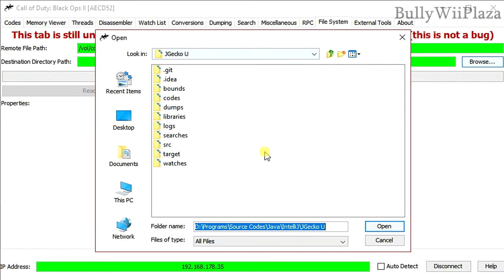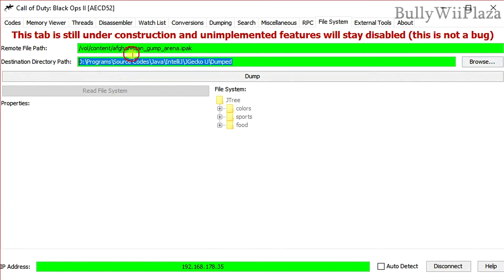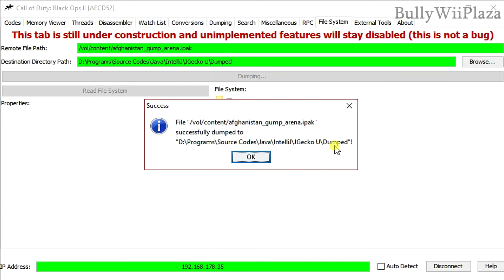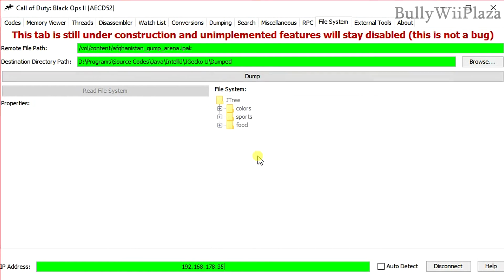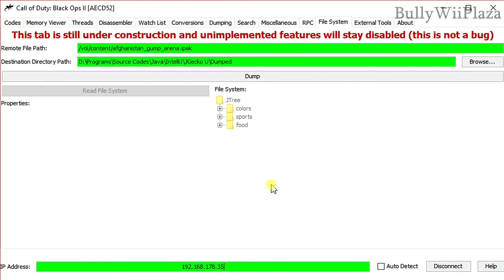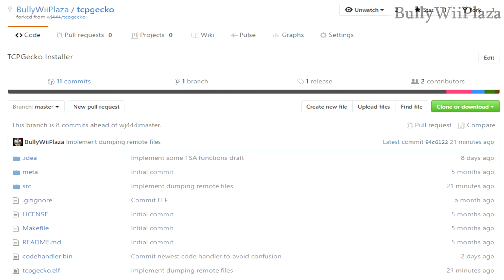[Wii U] JGecko U Dumping Remote File System Files Demonstration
This is one of the new features I have been working on. Of course this is not incredibly useful yet if you can't see the directory tree but it will probably happen soon. I also plan making a file replacer feature.